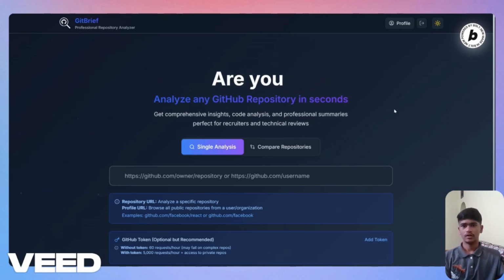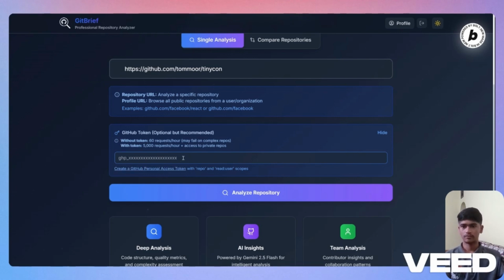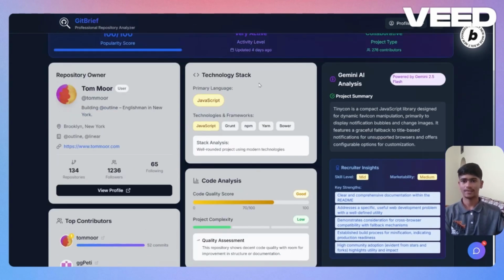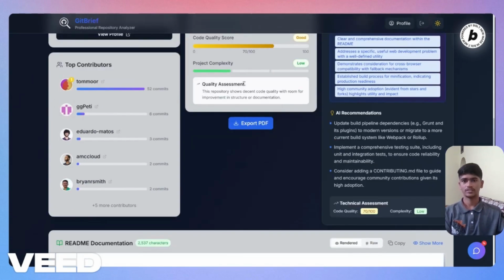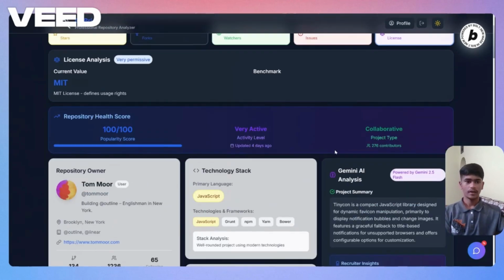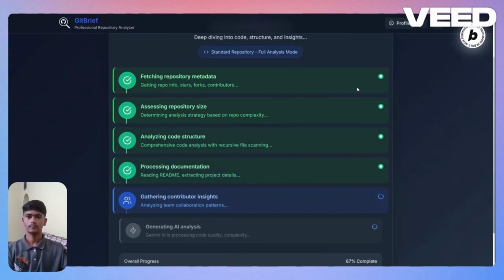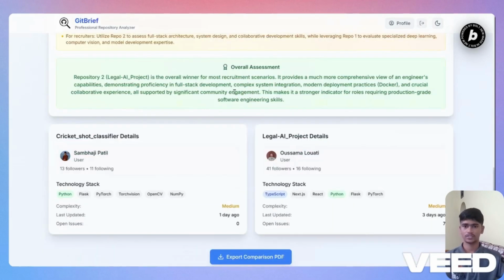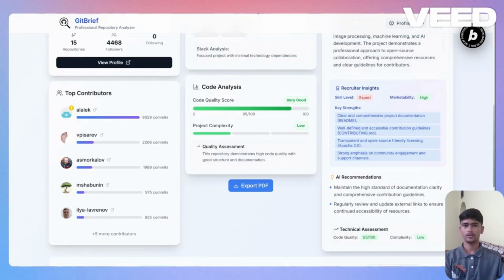GitBrief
GitBrief - Analyze Repositories in seconds